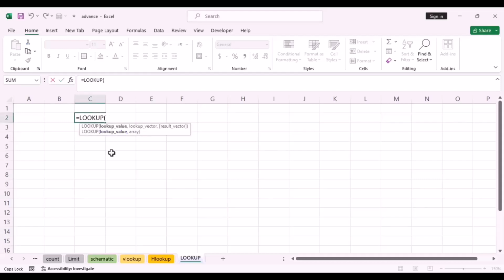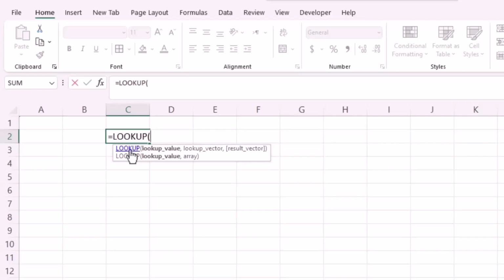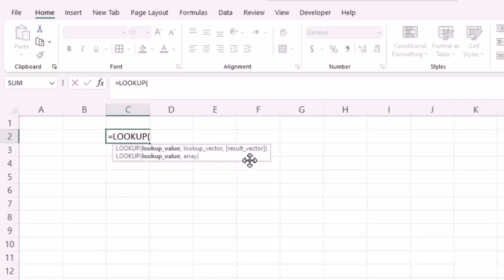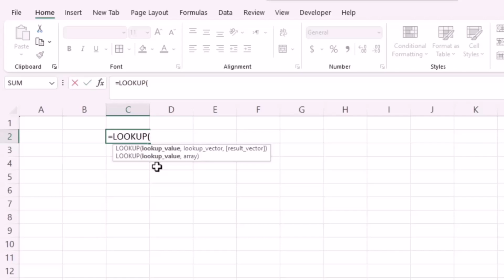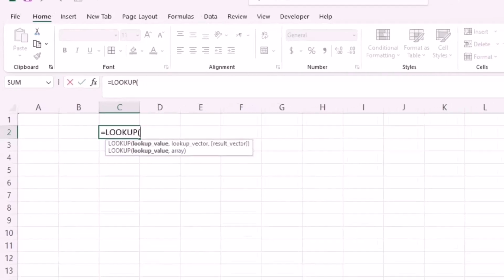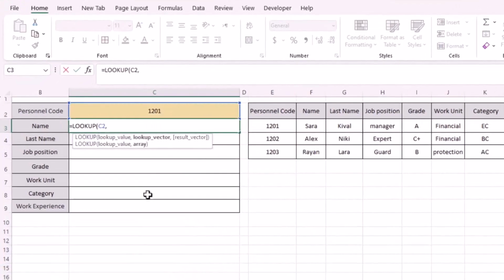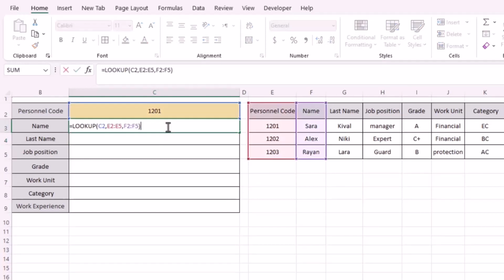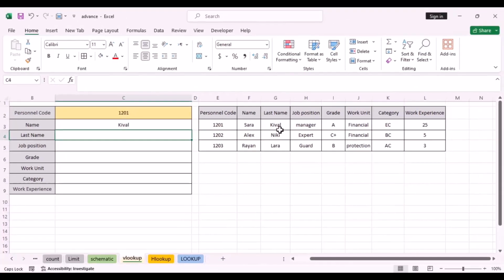How to use the LOOKUP Function in Excel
How to use the LOOKUP function in Excel. The LOOKUP function is a good alternative to VLOOKUP. It has the ability to return data from any column that you specify, including one to the left of the column you are looking within.
00:00 LOOKUP FUNCTION  in Excel
03:26 example